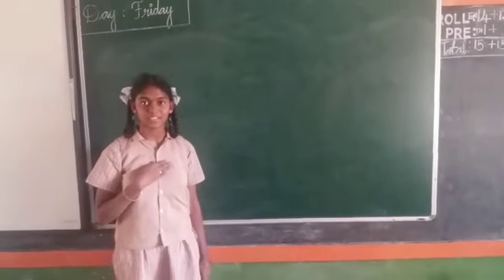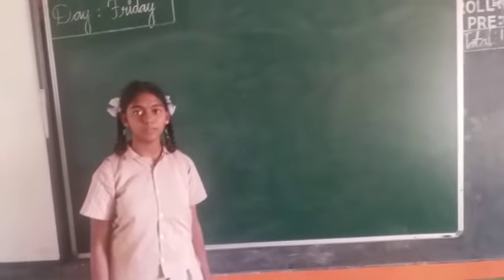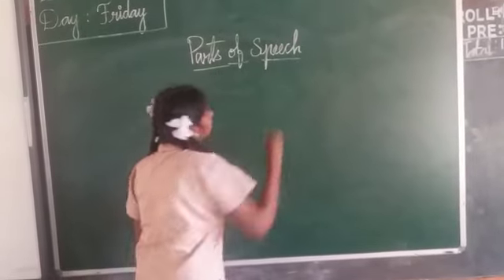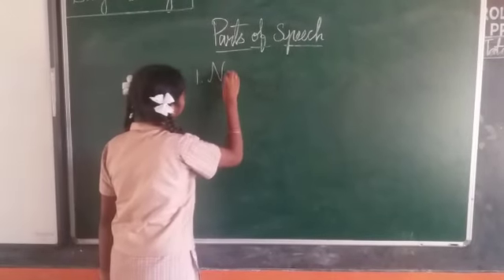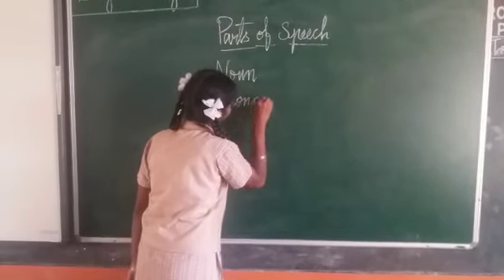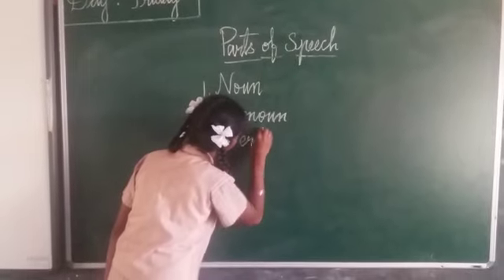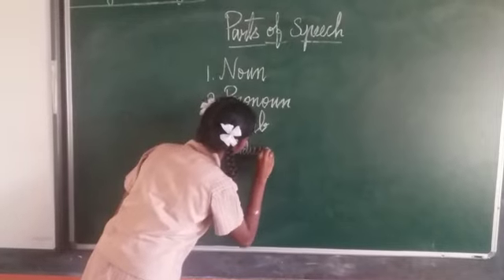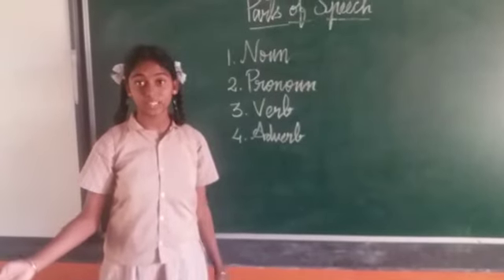PUMS AMMAPALAYAM SALEM